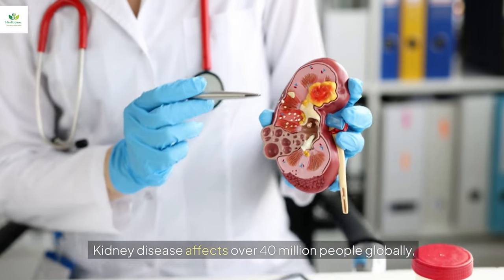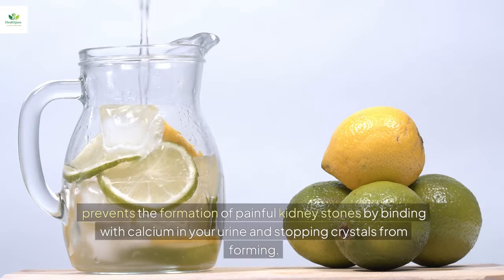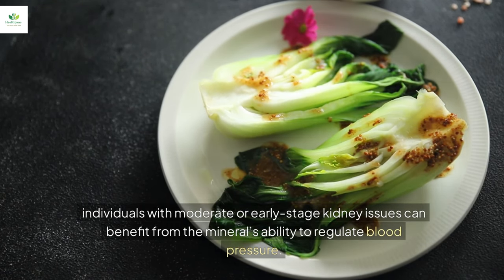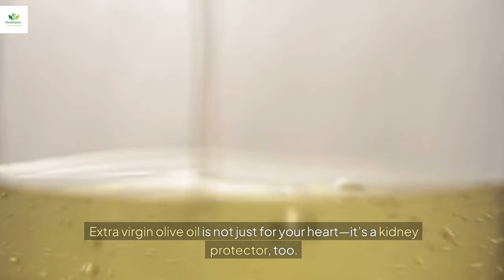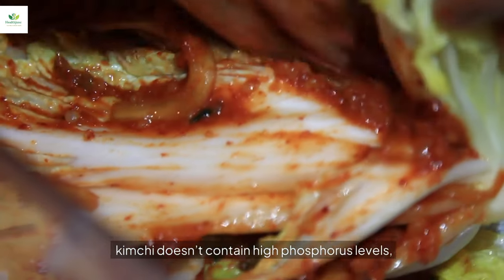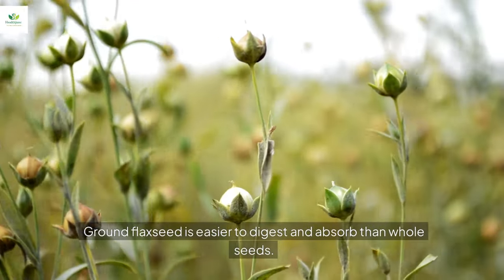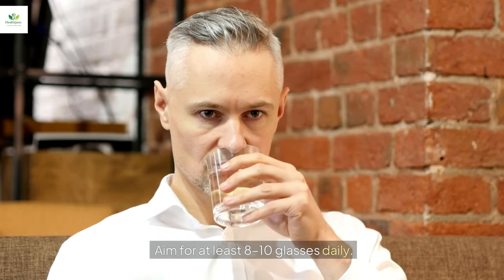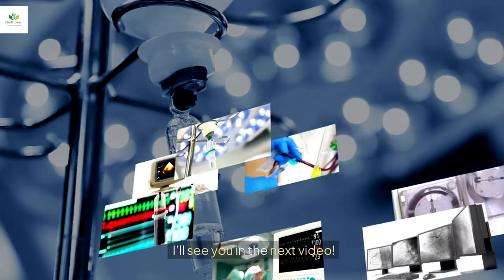7 Miracle Foods to Boost Your Kidneys & Save 40 Million Lives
7 Miracle Foods to Boost Your Kidneys & Save 40 Million Lives

Did you know that 40 million lives could be changed by something as simple as adjusting what you eat? In this video, we break down 7 kidney-boosting foods proven to enhance kidney function, lower creatinine levels, and improve GFR up to 40%! You’ll learn not just what these foods are, but exactly why they work and how to include them in your diet easily. From the tangy health benefits of lemons to the underestimated power of red potatoes and flaxseed, we’ve got you covered. Ready to take control of your kidney health and live a happier, healthier life? Hit play and find out how you can make a difference for yourself and others!"

Together, we can spread this vital knowledge and help save lives.

Healthjunc: Your Personalized Path to Wellness. We empower you to take control of your health by translating complex topics into clear, actionable steps. Our information and tips are meticulously researched and reviewed to ensure you get the most trusted guidance available.